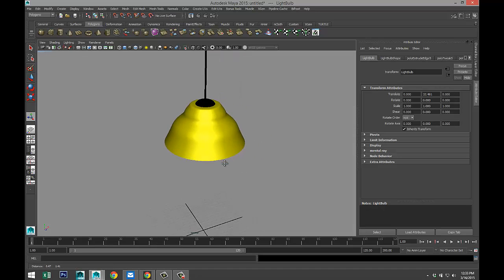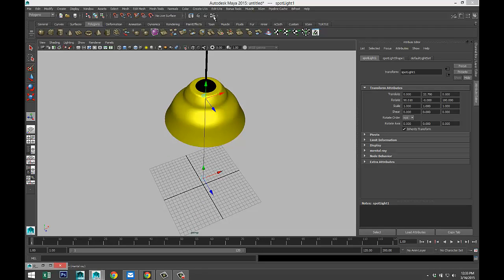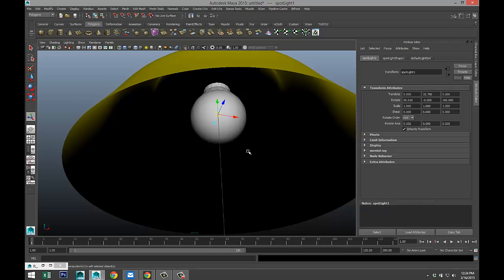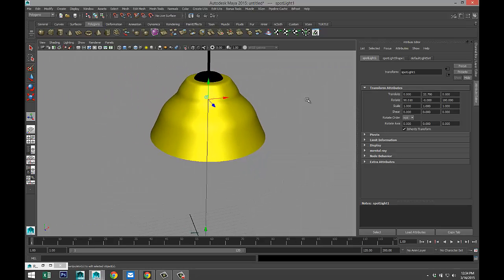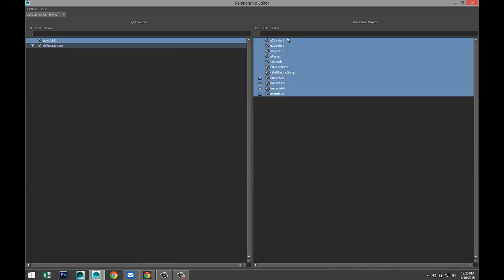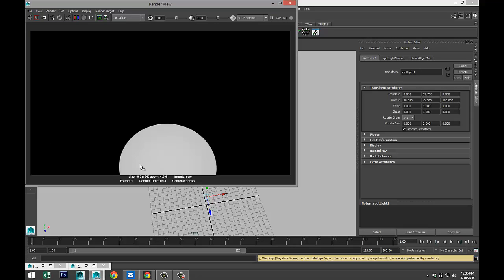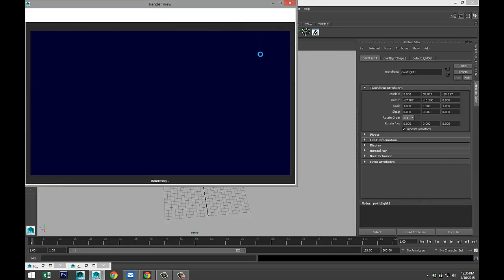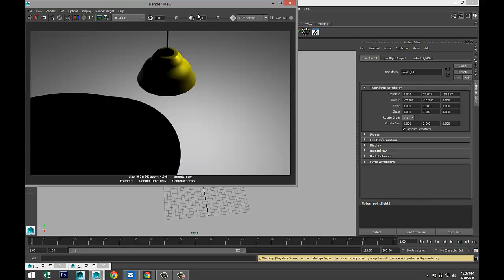Maya tutorial : Light Linking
In this short Autodesk Maya tutorial I will explqain how to use Light Linking in Maya.